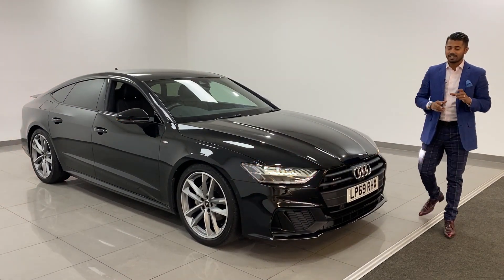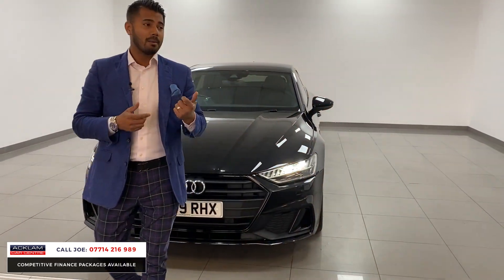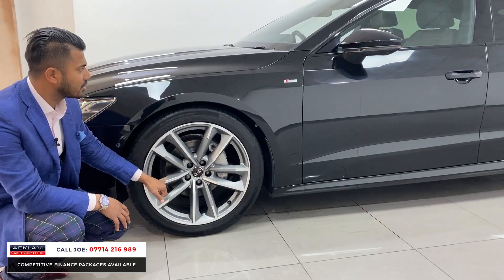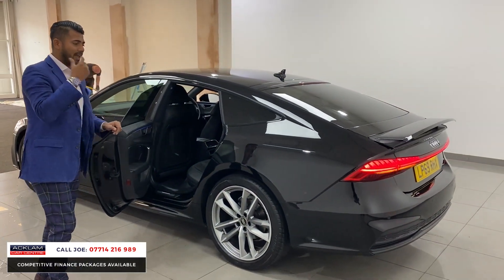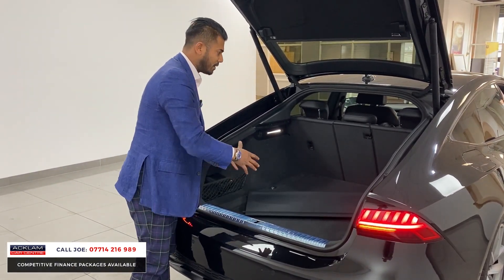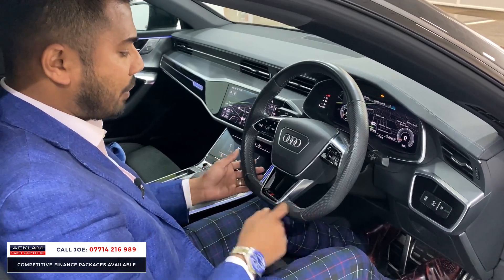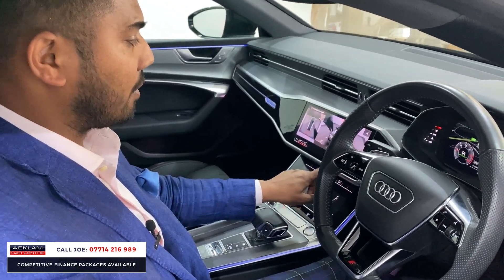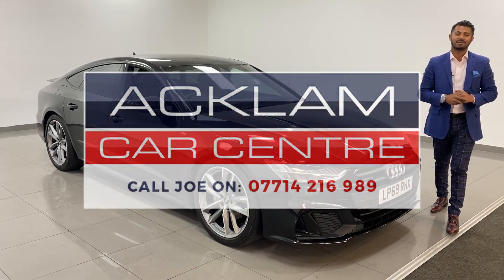2020 Audi A7 2.0TDI S-Line Black Edition Quattro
The most stealthy expression of the A7, the Black Edition perfectly compliments the coupe silhouette whilst retaining space & practicality. Being a modern Audi boasts all the technology you’d want including Virtual Cockpit, 3D Surround Camera, Bang & Olufsen + much more